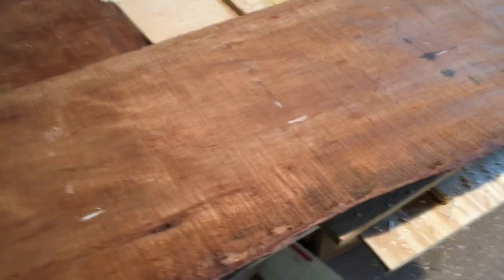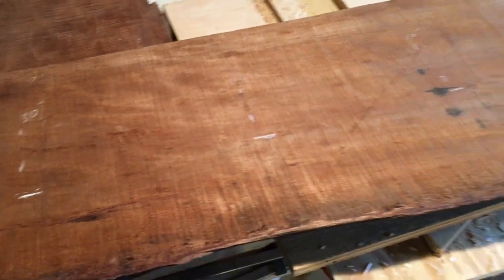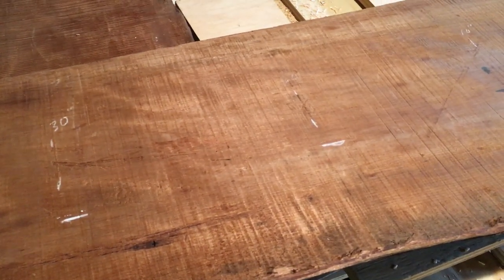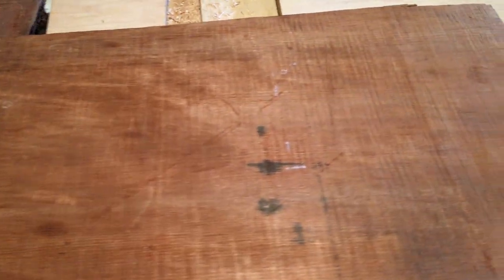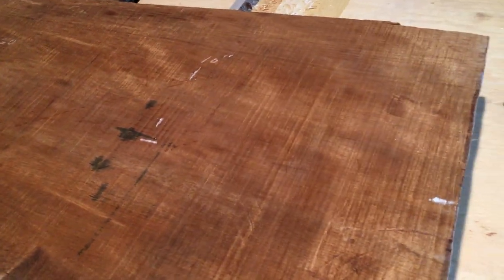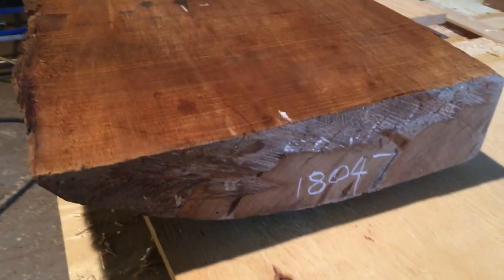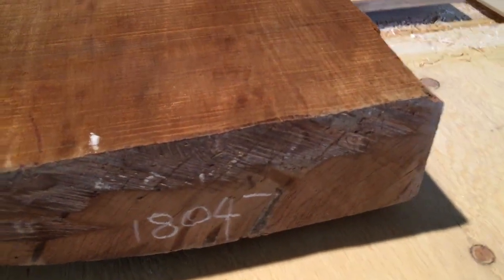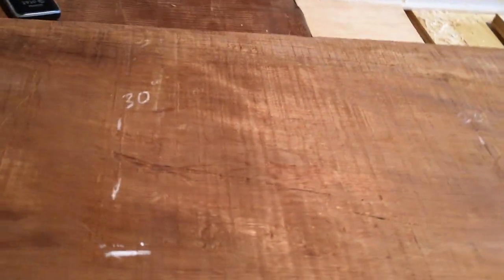Ancient Kauri Active Grain #18047 for Bookmatched Guitar Sets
Considering this for multiple Guitar sets. Showing in video is 8" wide X 10", 20" and 30" long. Very pretty and solid Active Grain.